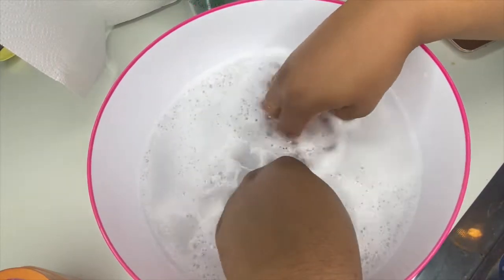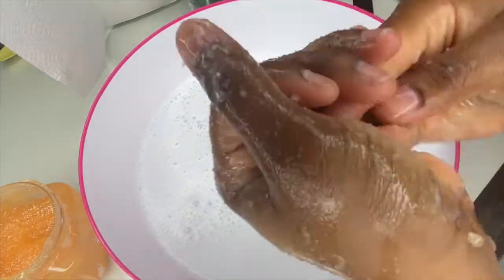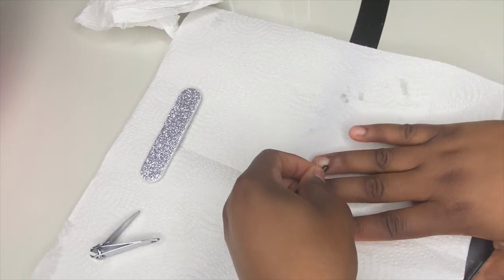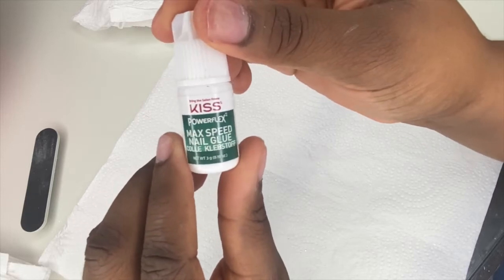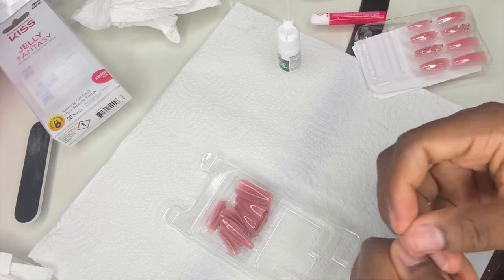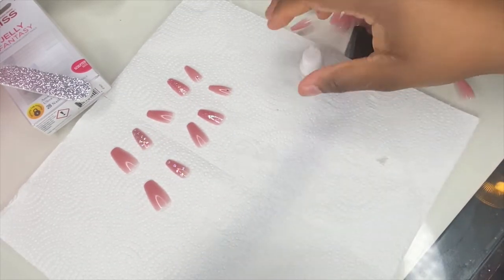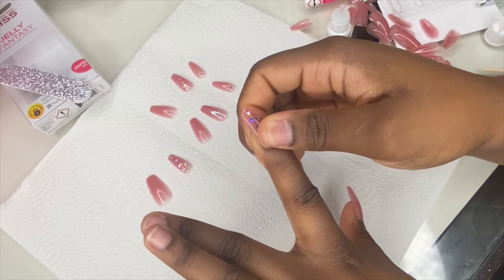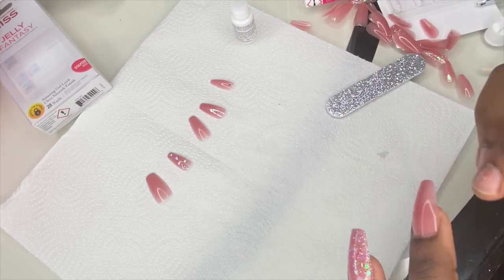How I make my PRESS ON nails last 3+ weeks 💅🏽‼️ |(( MUST WATCH!!))| *looks like acrylics*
Hey Lovelies 💕

I am so geeked to bring you guys this video !! I had so much fun doing this. They were so easy, so simple and lasted almost 3-4 weeks !

Stay Safe and Beautiful 🖤✊🏾

Link to nails ⬇️: